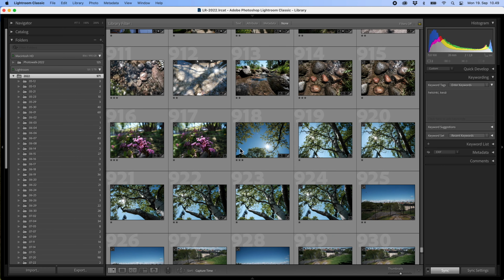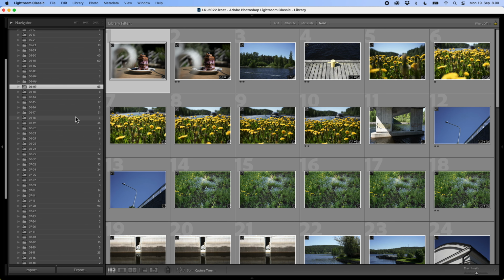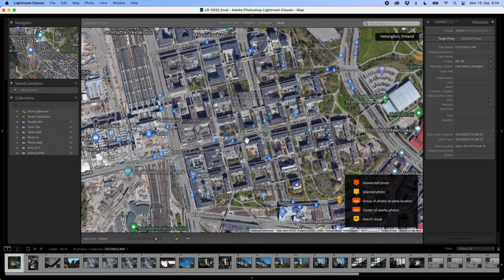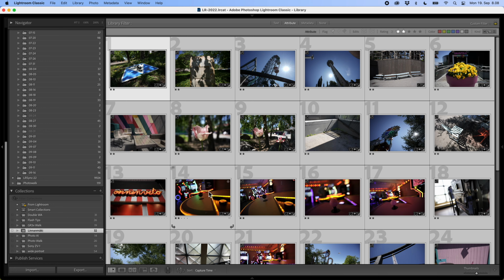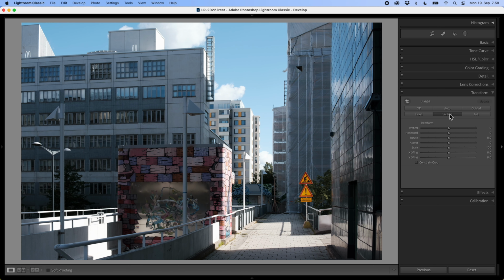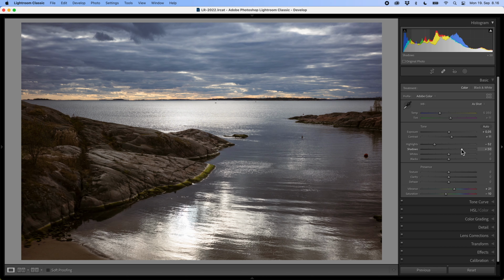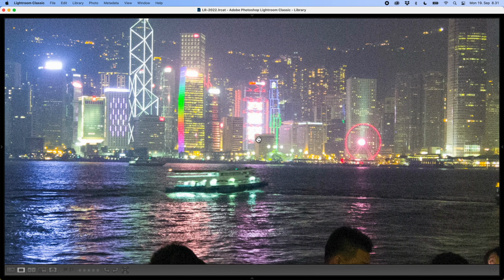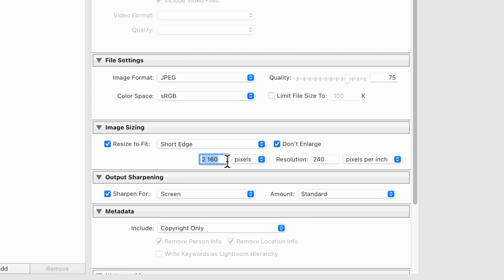My Post Processing Workflow –From Camera To Final Photo Effectively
0:00 intro
0:18 refreshed workflow
0:40 I’m moving
0:57 RAW start
1:20 digital darkroom
1:58 favorite app
2:32 storage
2:46 library structure
3:02 keywords
3:38 GPS coordinates
4:09 select keepers
4:33 collections
4:49 picture profile
5:20 corrections
5:43 presets
6:17 manual settings
6:52 effects
7:25 noise removal
8:00 export

Lumix GX9
Leica 25mm F1.4
Lumix 14mm F2.5